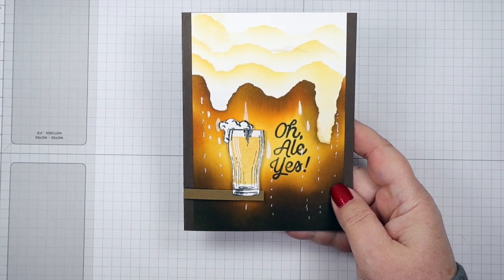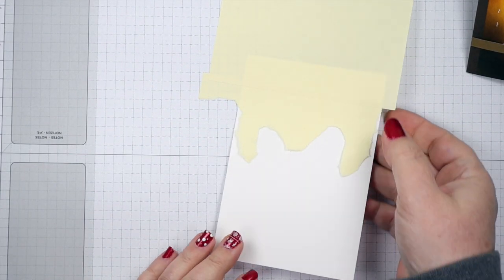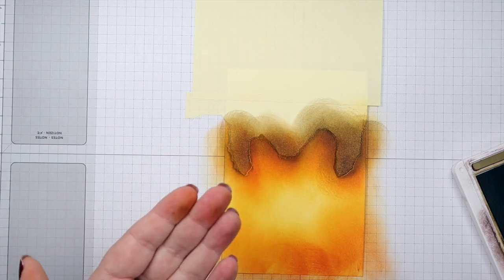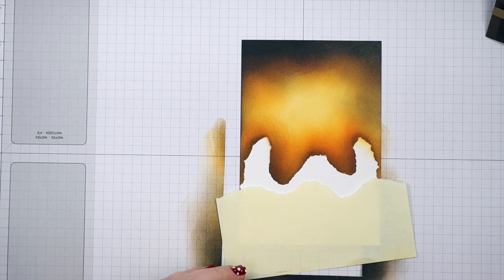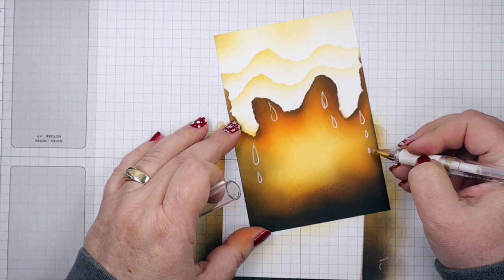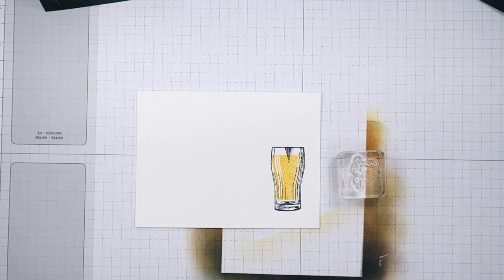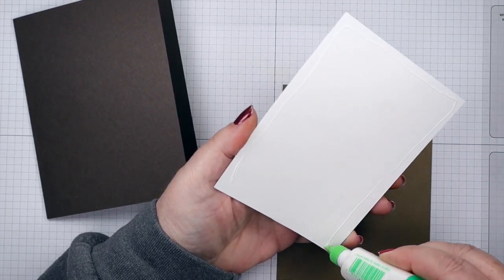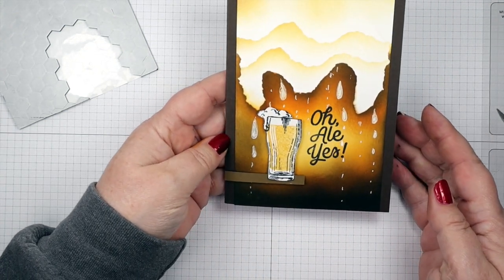Brewed For You Card Tutorial with Michelle Zindorf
Follow along with me today as I show you step by step how to create the perfect card for that beer lover on your card list using the Stampin' Up! Brewed For You stamp set.

Card Panel Dimensions:
Basic White - 3.75" x 5.5"
                        3.75" x 5" (inside)
                        Scrap for glass of beer
Soft Suede - 4" x 5.25" (inside)
                      1/4" x 2"
Early Espresso - 5.5" x 8.5"
3" x 5" post it notes and a Signo White Gel Pen from Amazon.com

Place a Stampin' Up! merchandise order using me as your demo and get my 4 free exclusive tutorials of the month free! Plus, 1 virtual Token per $50 merchandise order, collect 10 tokens and receive a free stamp set of your choice up to a $30 value.  It pays to shop with me.  :)